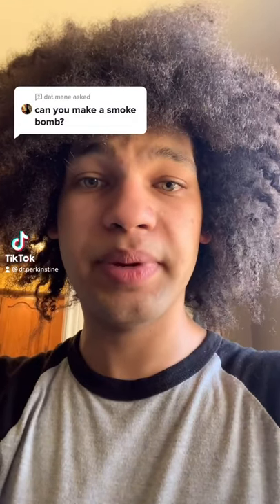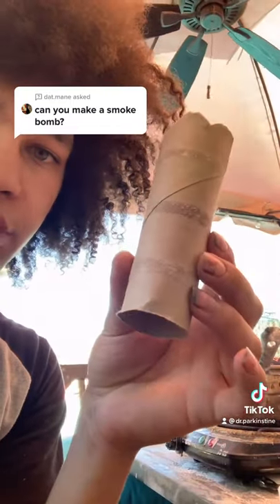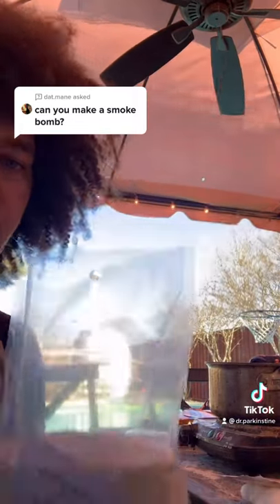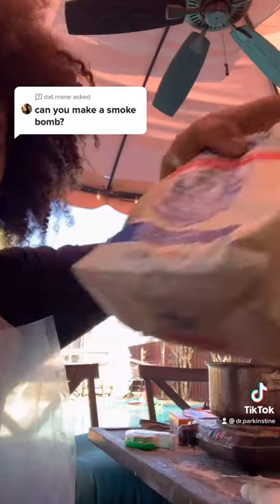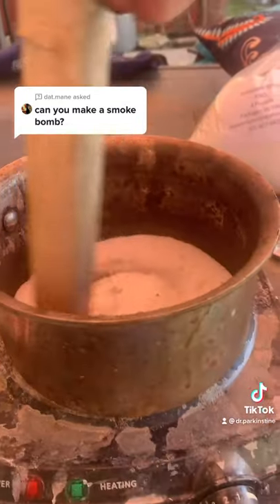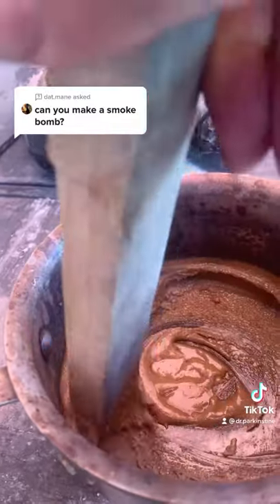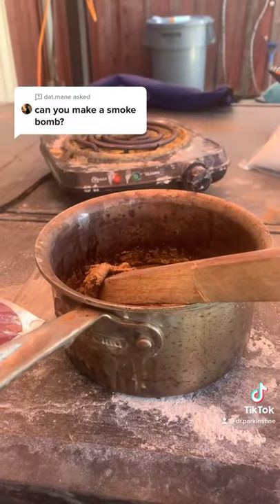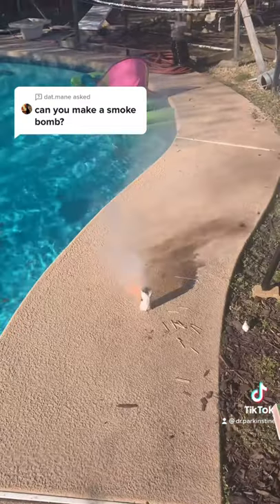Making a smoke bomb